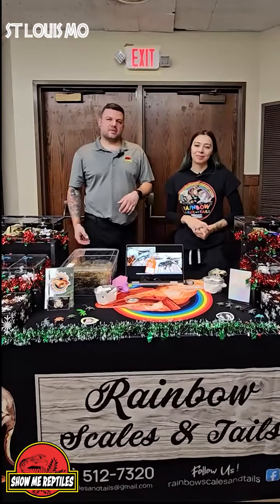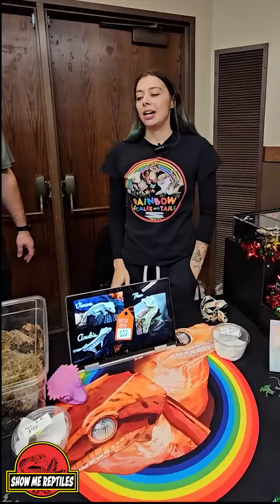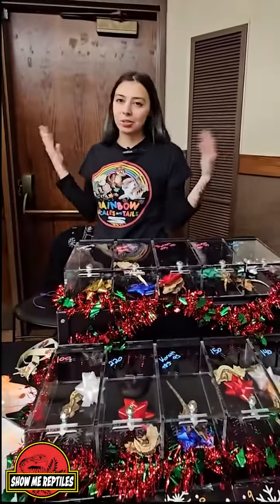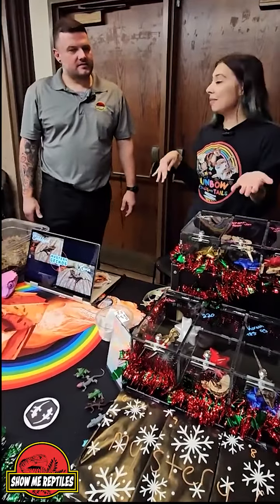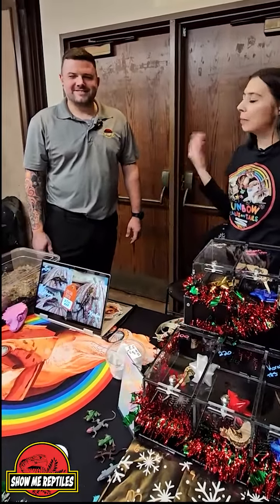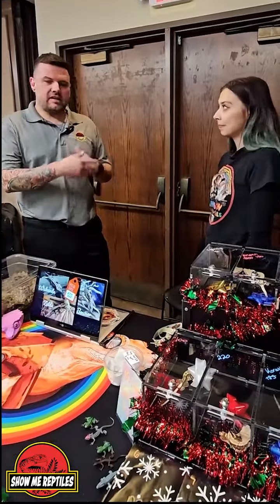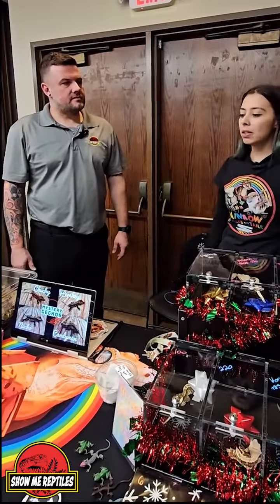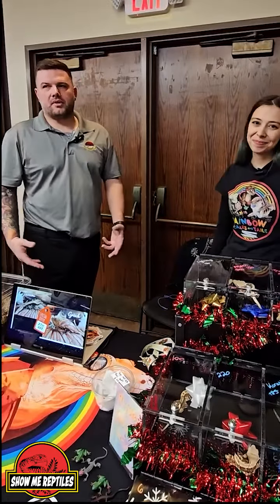Another amazing vendor from St Louis Rainbow Scales & Tails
Micky stopped in to check out some beautiful crested and gargoyle geckos from Rainbow Scales & Tails.